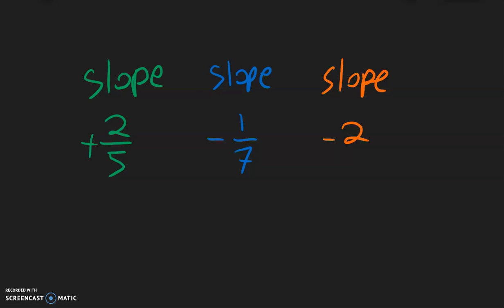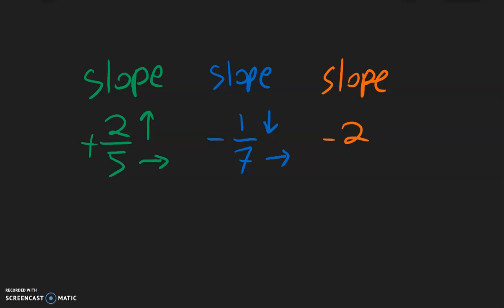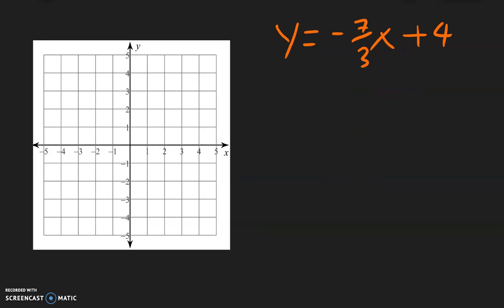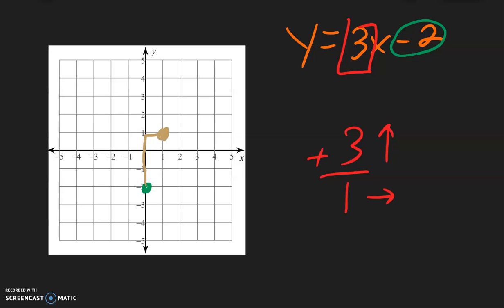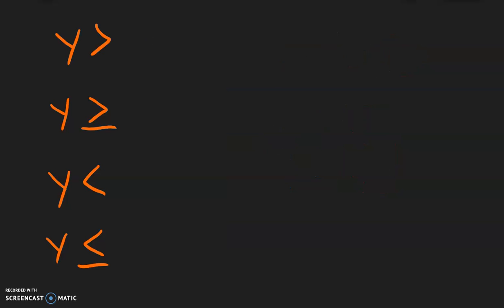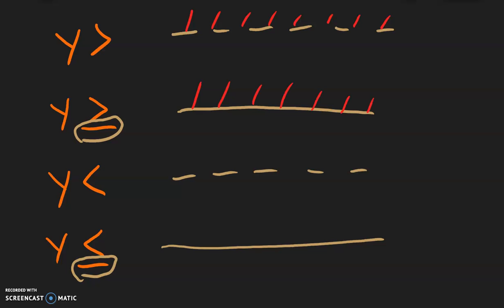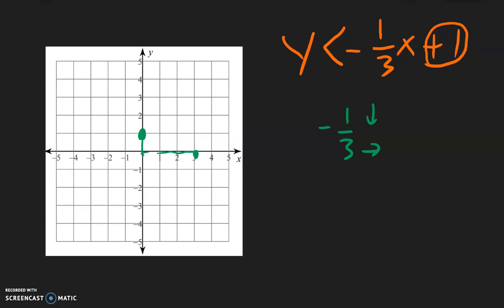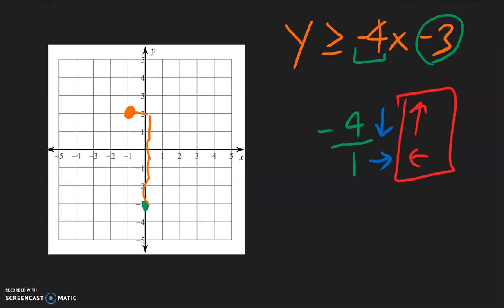Graphing Equations and Inequalities in Slope Intercept Form